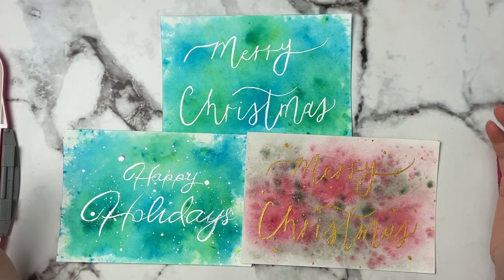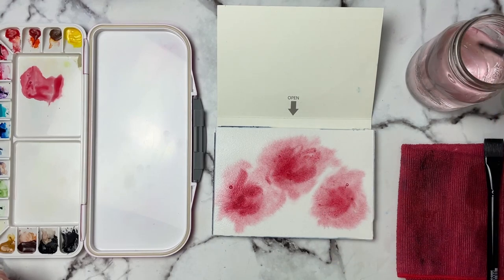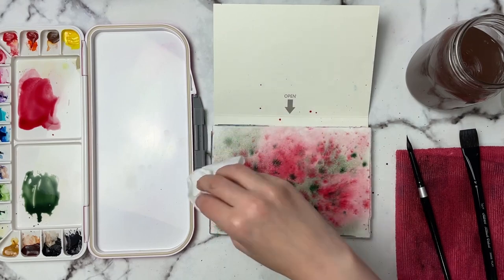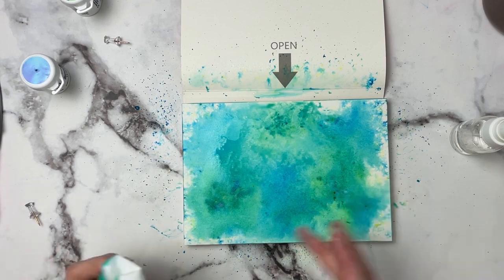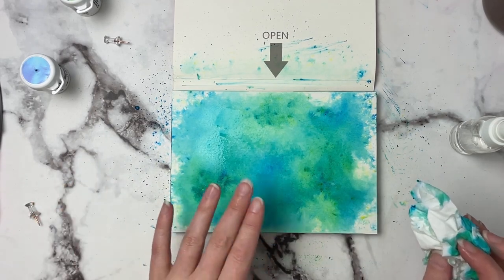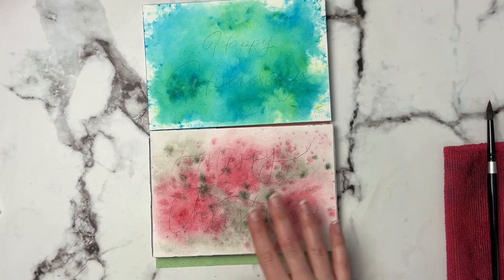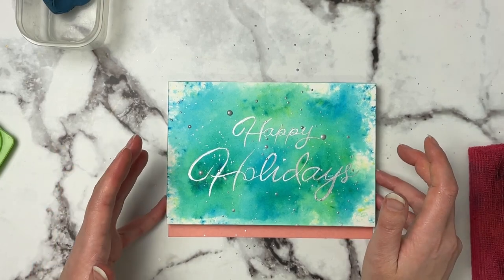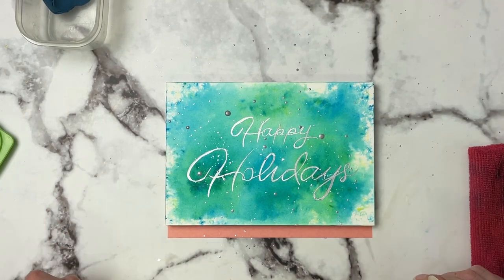How To Paint Loose Watercolor Christmas Cards: Christmas Card Series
Hi guys welcome back to another Christmas card series. I love doing Christmas cards. I use mostly watercolor but I do like to add some accents and sparkles here and there. Today we are going to paint these really fun loose watercolor backgrounds. You can put any message you want over top. I hope you paint along with me today!

Supplies Mentioned
Silver black velvet brush Size 8 round, 1 inch flat
Winsor & Newton rigger brush 1
CAN USA
Academy cold pressed & hot pressed watercolor paper blocks 5x7
Brusho
CAN USA
Bleed Proof White
CAN USA
Winsor & Newton Silver ink
CAN USA
Liquitex Gold Acrylic Gouache
CAN USA